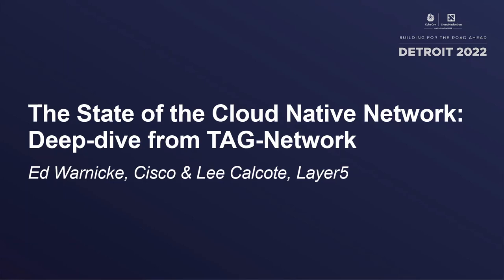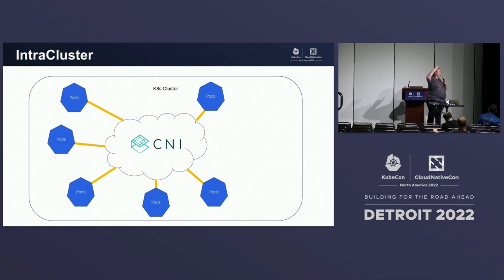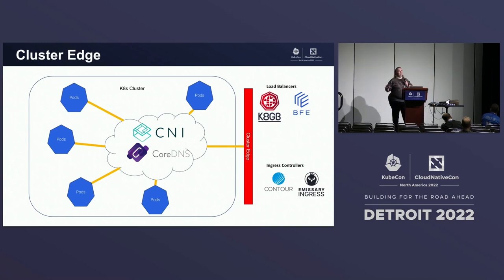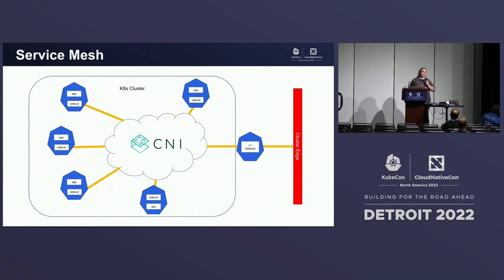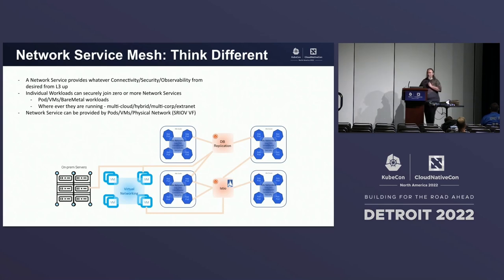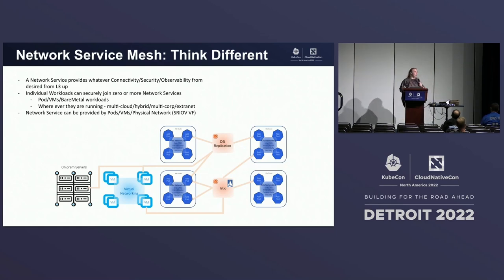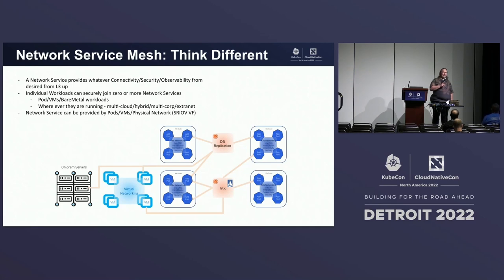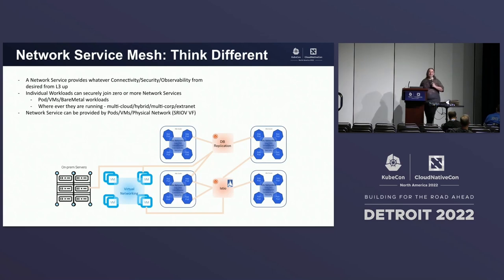The State of the Cloud Native Network: Deep-dive from TAG-Network - Ed Warnicke & Lee Calcote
The State of the Cloud Native Network: Deep-dive from TAG-Network - Ed Warnicke, Cisco & Lee Calcote, Layer5

Speakers: Ed Warnicke, Lee Calcote
Every application needs to communicate.

That communication happens over the network.

Cloud Native, at its most basic, is an evolution of how to better meet application developers needs in a world that has moved beyond the mental model of the underlying infrastructure.  The Network is also evolving with new, more powerful, more flexible ways to allow applications to communicate with each other.

Cloud Native Networking is vast, encompassing CNI, CoreDNS, Envoy, gRPC, Linkerd, NATs,  Network Service Mesh, BFE, Contour, Kuma, Service Mesh Interface, Chaos Mesh, Open Service Mesh, Emissary, k8gb, Service Mesh Performance, Submariner, Cilium, Meshery, Fab Edge, Istio, Nighthawk, Aeraki, and FabEdge. The vastness can be daunting.

Come learn about the big picture in Cloud Native Networking in the CNCF from basic L3 Connectivity up to the latest in Service Mesh and how to put it all in a context you can use.